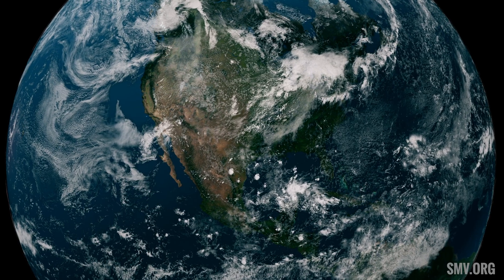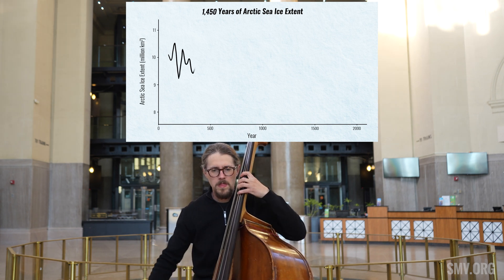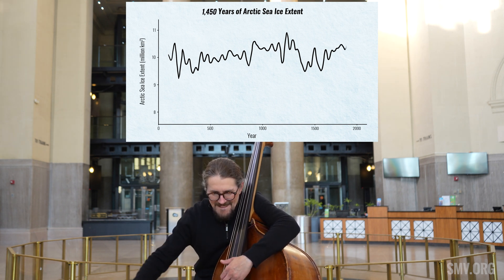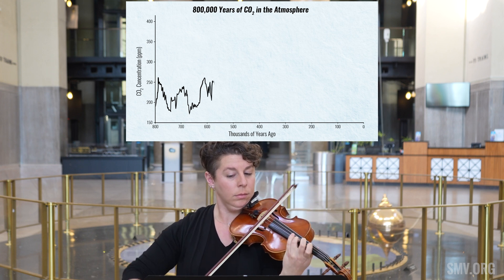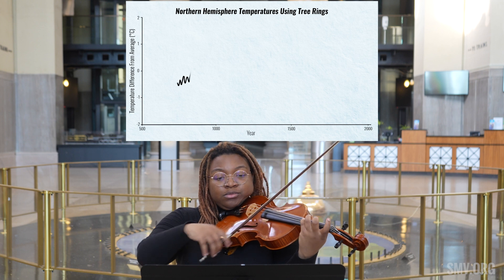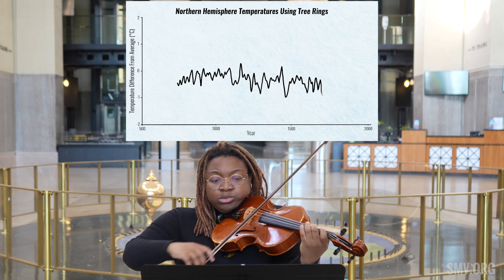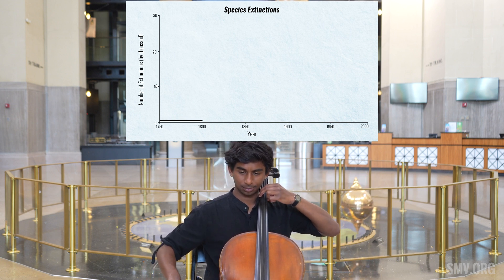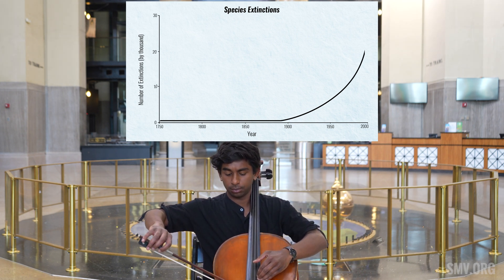The Climate Quartet - Science Museum of Virginia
Understanding how climate change is impacting the world can be really overwhelming. How do we wade through the rising sea of information? One way to start exploring climate change is through music!

The Climate Quartet performs an original composition representing climate change over the last 800,000 years.